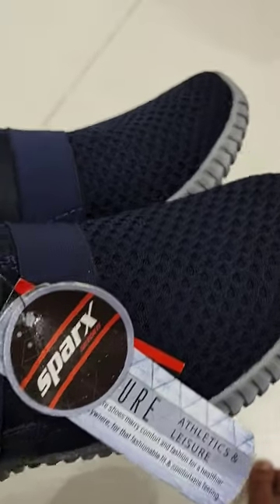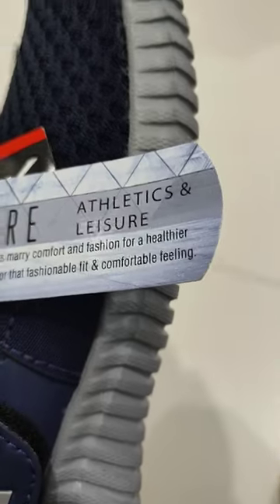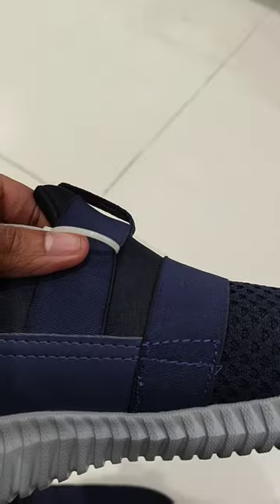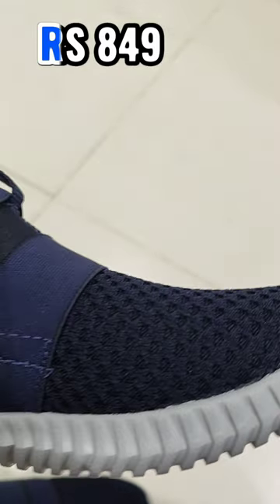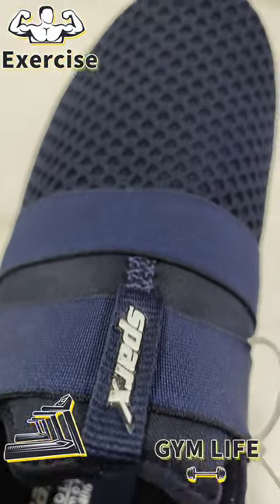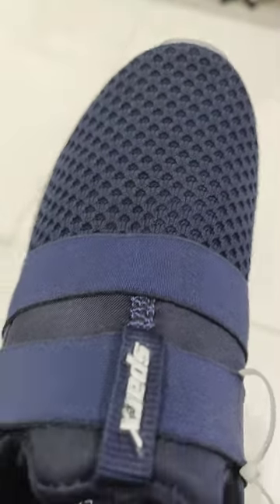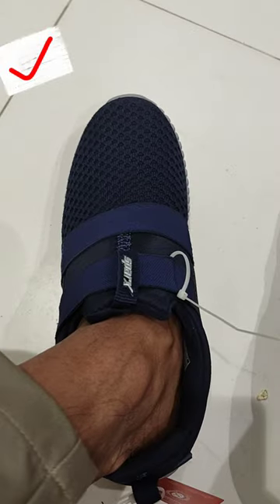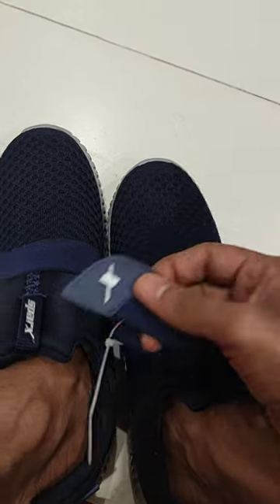My new running shoe | Best Running Shoes under RS 1000 | Best Budget Running shoes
Sparx Men's Sm-406 Running Shoe

Looking for a running shoe under rs 1000, then consider this shoe Sparx men's SM-406 Running shoe. These running shoes for men come in an attractive Navy Grey color making them a must-have for anyone looking for both comfort and style.
These shoes are Great for running, gym, indoor workouts, outdoor workouts, and more
The price of this shoe is rs 849.
The stylish design of the Sparx shoe makes it look very trendy.
With a sturdy sole and breathable design, adjustable top velcro straps make it very attractive.
Totally satisfied. comfortable, stylish, and easy to wear. can also be used for daily use.